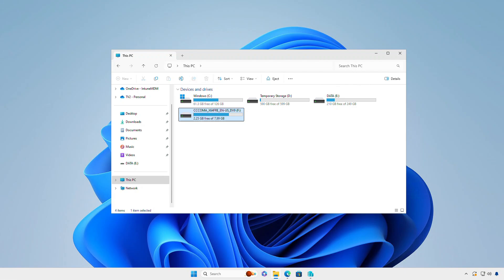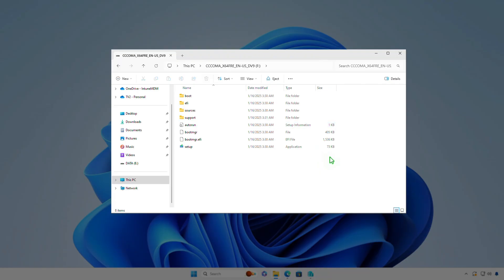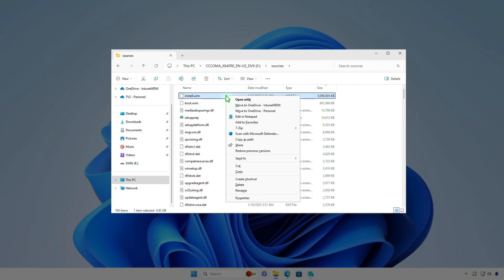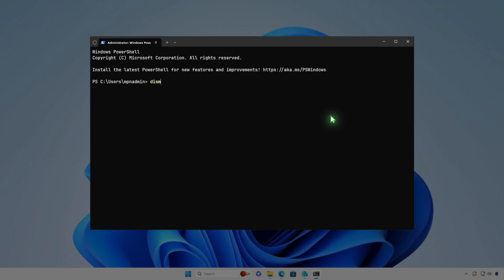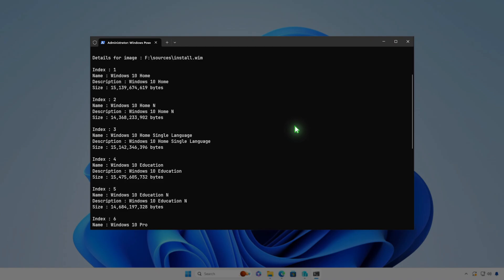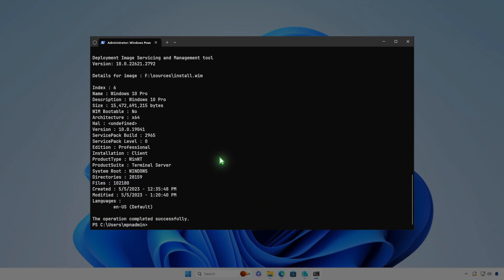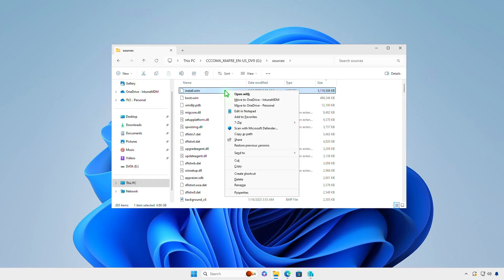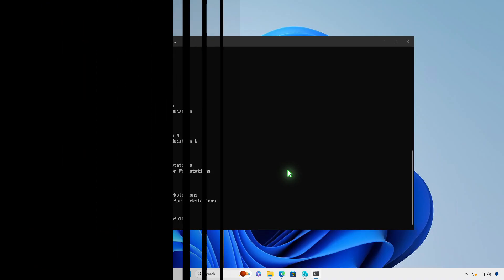How To Determine What Version of Windows On a USB Bootable Device Without Re-Creating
In this video, learn how to determine what version of Windows is on a USB bootable device without the need to re-create it. This step-by-step guide will show you how to check the Windows version stored on your USB drive, whether it's Windows 10, 11, or an older version. Save time and avoid unnecessary downloads by verifying the details of your bootable USB easily.

Related Titles:
- How to Check Windows Version on a Bootable USB
- Determine Windows Version on USB Without Re-Creating
- Verify Windows Version on a Bootable USB Drive
- How to Identify Windows ISO on USB Bootable Device
- Check Windows Version on USB Without Formatting
- How to Confirm Windows Version on Bootable USB
- View Windows Version Installed on USB Drive
- Quickly Determine Windows Version on Bootable USB
- How to Identify Bootable USB Windows ISO Details
- Find Windows Version on USB Boot Media
- Verify Your USB Bootable Windows Version Easily
- How to Check Windows ISO Information on a USB Stick
- Identify Windows 10 or 11 ISO on Bootable USB
- How to Detect the OS Version on a USB Boot Drive
- Confirm Windows Version on USB Boot Device